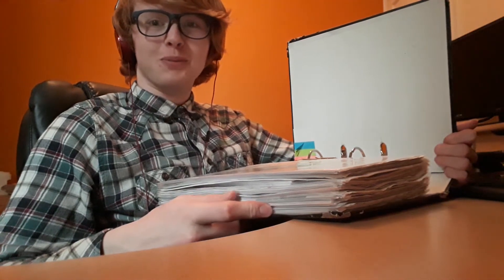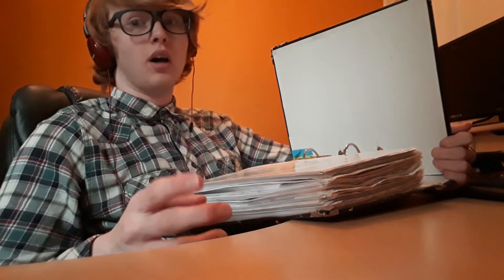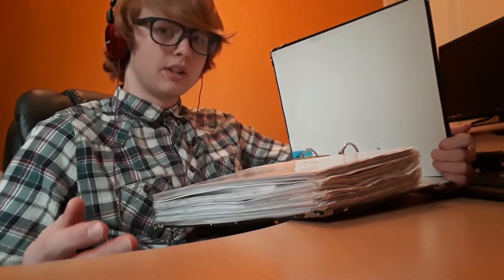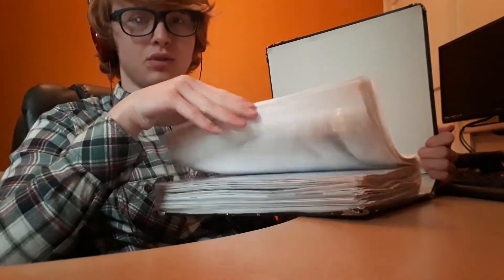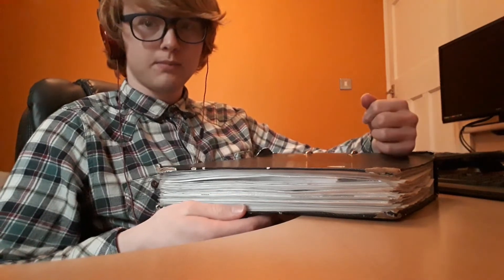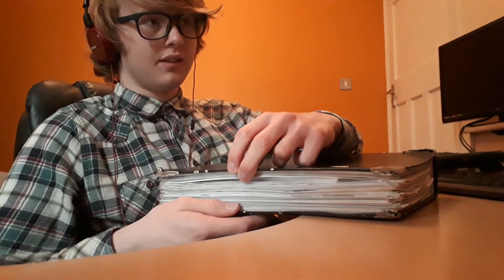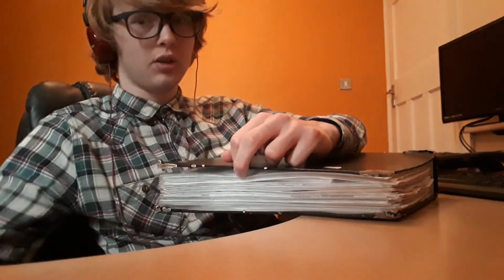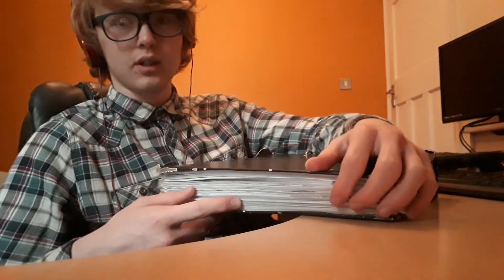Goodbye, GCSEs - An Update